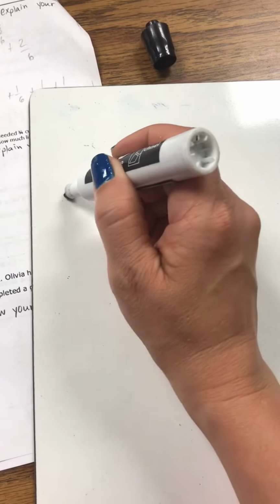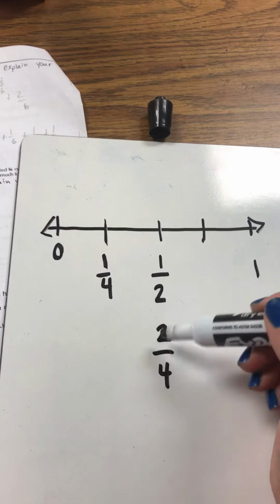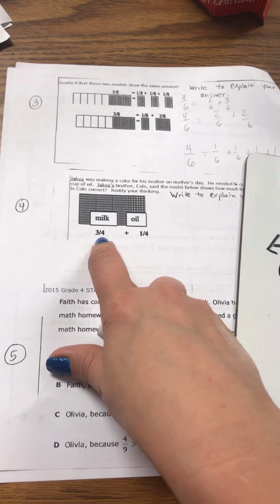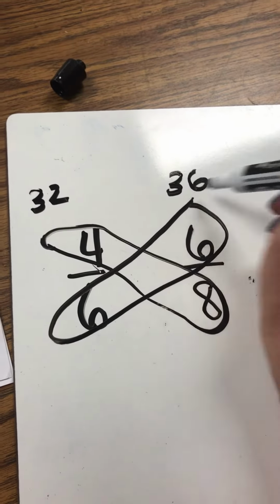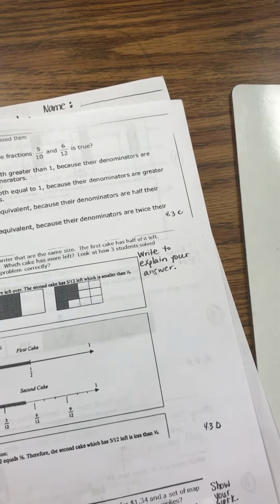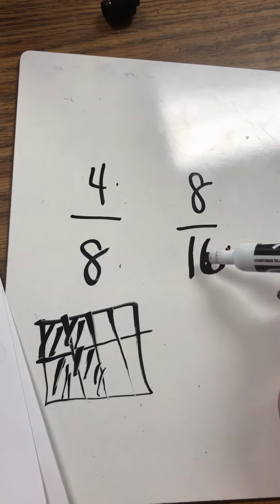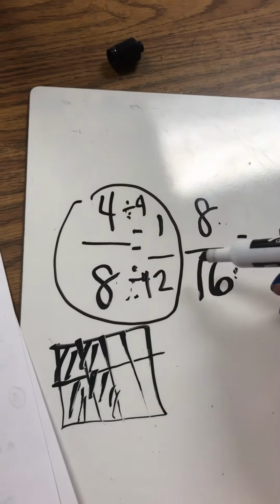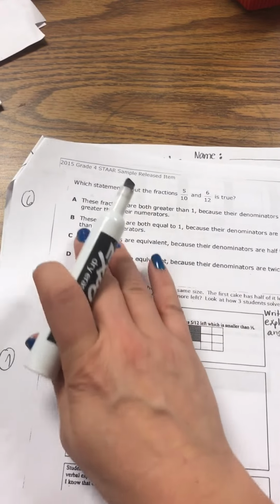January 24, 2017